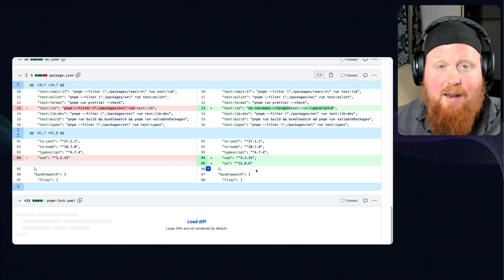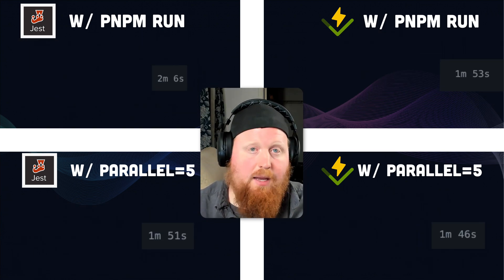Tanstack/query Just Cut Their CI Times By 92%*!!!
* - the 92% is calculated based on Tanstack/query's test:lib script:
- to :10 seconds based on this specific recent run in nx cloud

92% is probably too high, realistically - we'll get a better idea with some more time with Tanstack/query using Nx!

In the meantime, be sure to checkout this article we did with Sentry, which realistically finds the time savings at 35% total